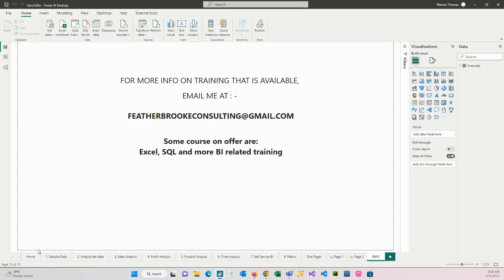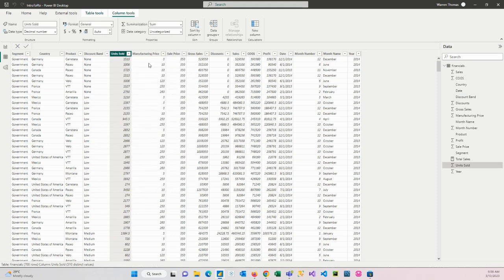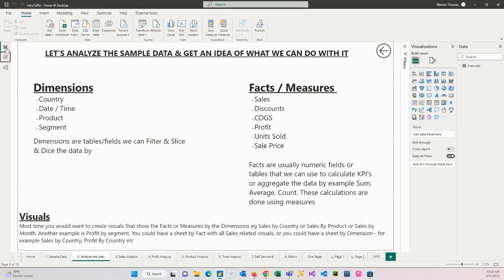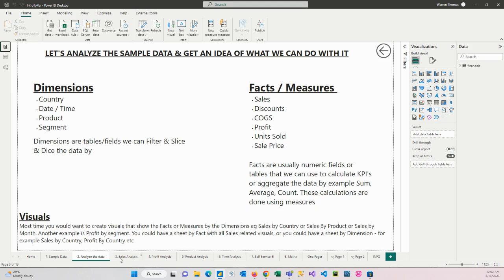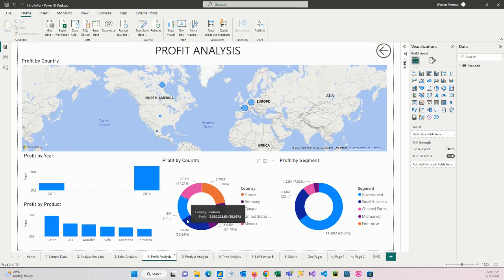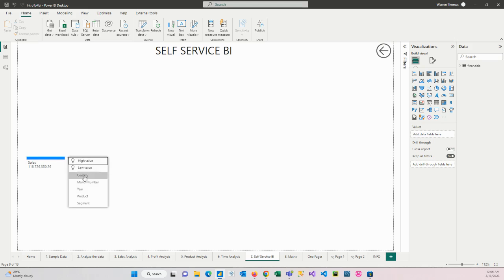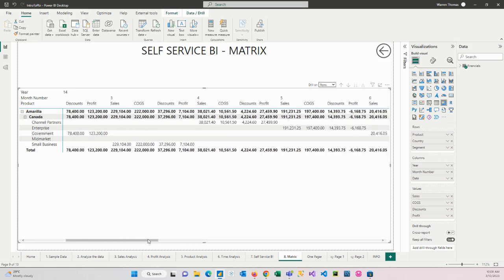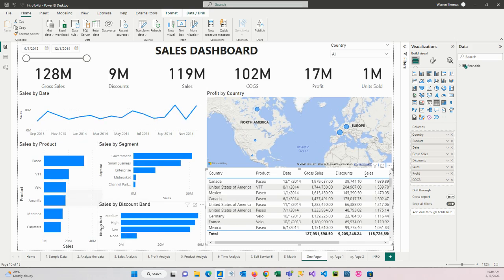1 Power BI Tutorial: Overview of the data and what we are going to build in this course (1 of 4)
Here we will have a look at the data we will use and what we are going to build in Power BI for this course